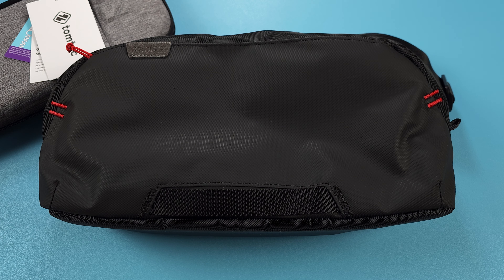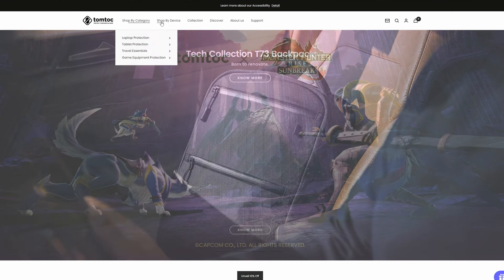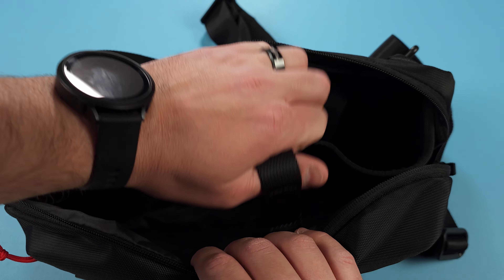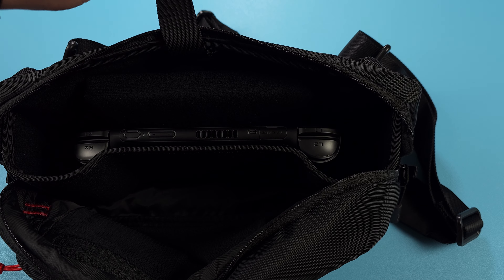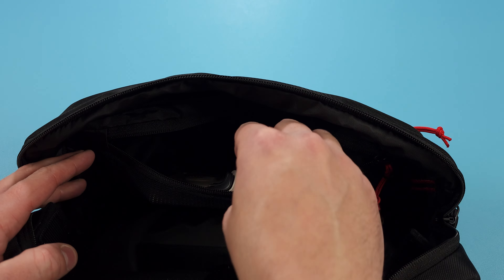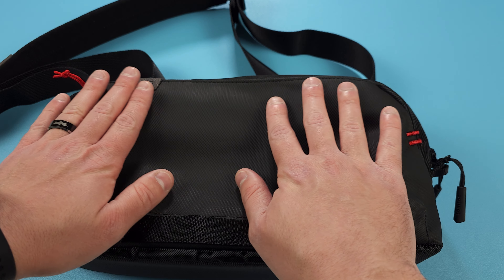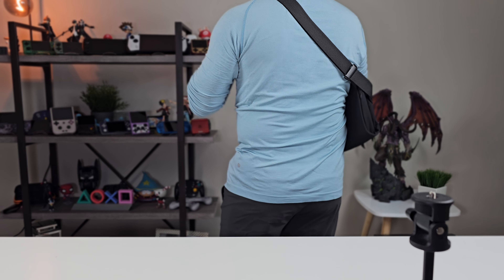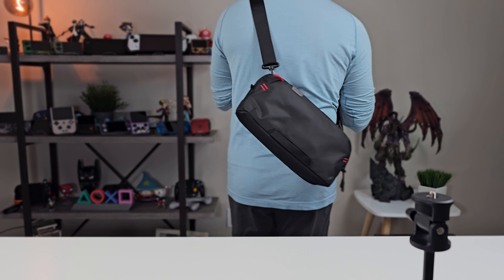Best Carrying Case for the Steam Deck, ROG Ally, AYN Odin 2, AYN Loki, Abxylute and more!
32GB SD Card
128GB SD Card
SD Card Reader